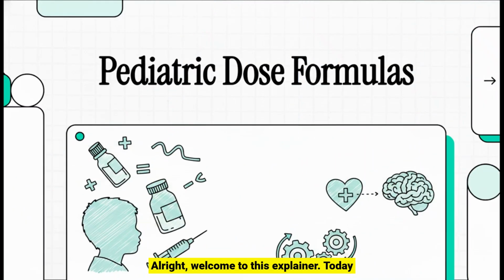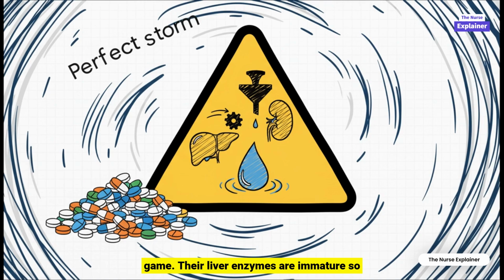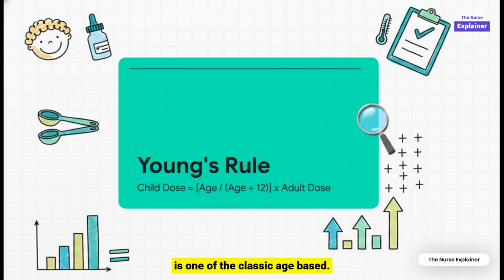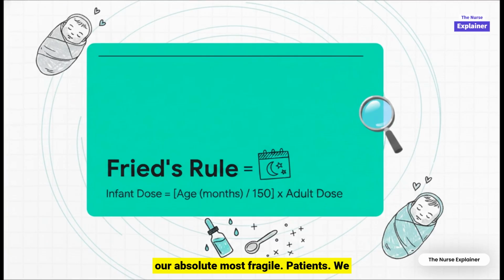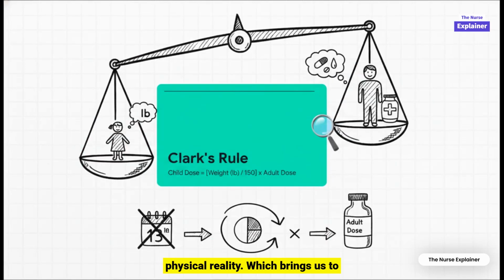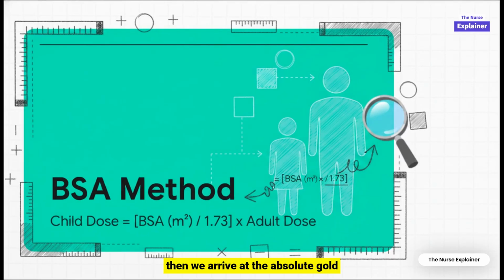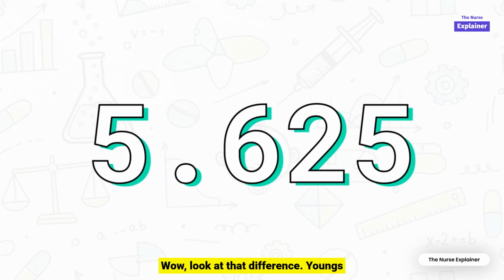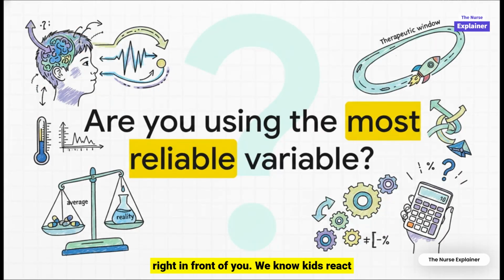Drug administration in pediatrics Part B | The Nurse Explainer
Administering medication to pediatric patients requires absolute precision—there is zero room for error. In this video, we break down the fundamental principles of pediatric drug administration, focusing on weight-based calculations, safe delivery methods, and developmental considerations.

What you'll learn in this video:
🩺 The Golden Rule: Why pediatric dosing is almost always weight-based (mg/kg) rather than a flat rate.
📏 Calculations Made Easy: A step-by-step walkthrough of safe dose ranges.
👶 Developmental Approaches: Tips for administering meds to different age groups (infants vs. toddlers vs. school-age).
🚫 Avoiding Complications: How to prevent fluid overload and medication errors.

This guide is perfect for nursing students preparing for clinicals, NCLEX prep, or new pediatric nurses looking for a solid refresher!